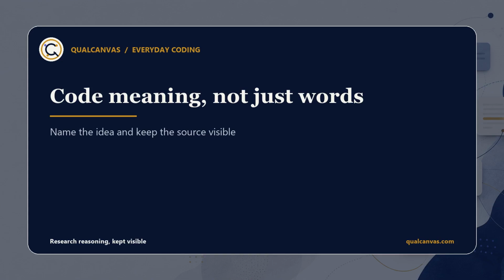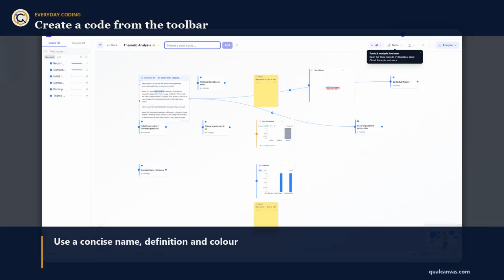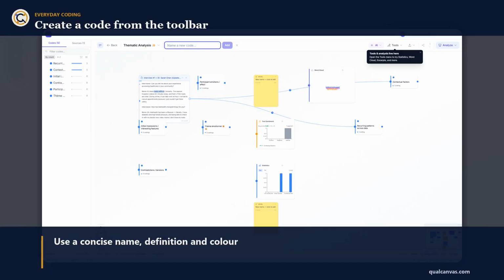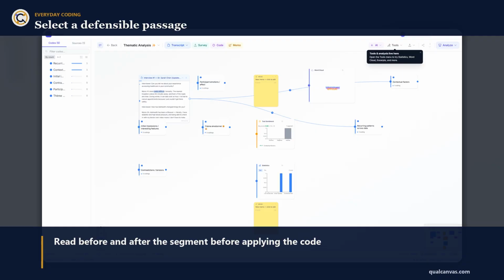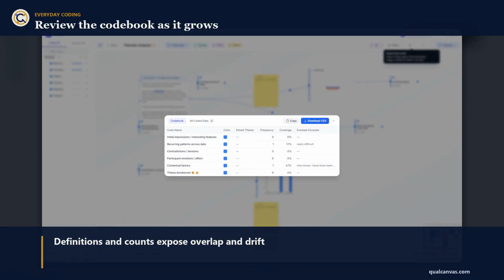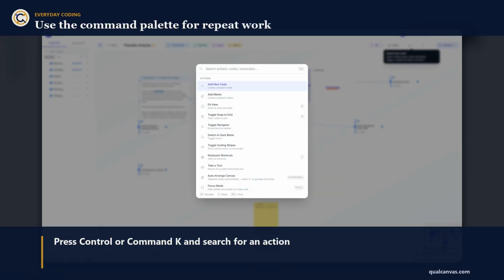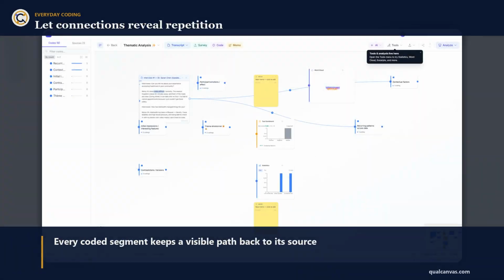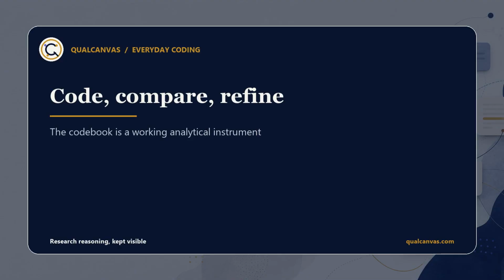Create a Codebook and Code Your First Passage in QualCanvas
Create a meaningful code, apply it to a passage and review the developing codebook.

QualCanvas keeps transcripts, codes, memos and analysis views connected in a visual workspace, so the reasoning behind a qualitative interpretation remains reviewable.

CHAPTERS
0:00 Code meaning, not just words
0:11 Create a code from the toolbar
0:24 Select a defensible passage
0:37 Review the codebook as it grows
0:52 Use the command palette for repeat work
1:03 Let connections reveal repetition
1:19 Code, compare, refine

This demonstration uses fictional, synthetic research material. Always follow your consent terms, ethics approval and institutional policy when working with real participant data.